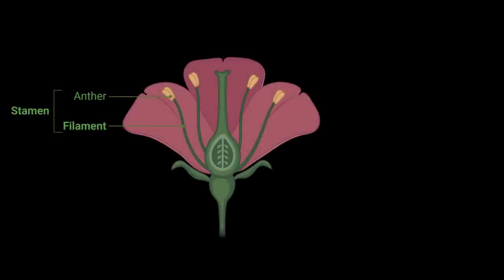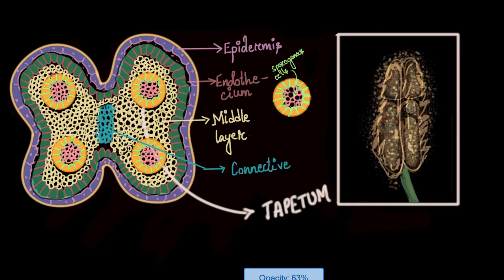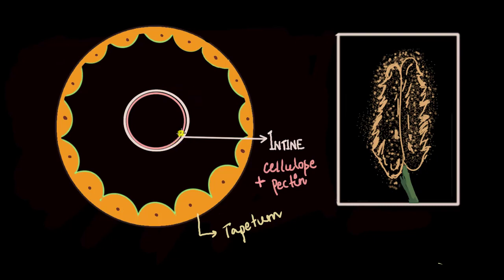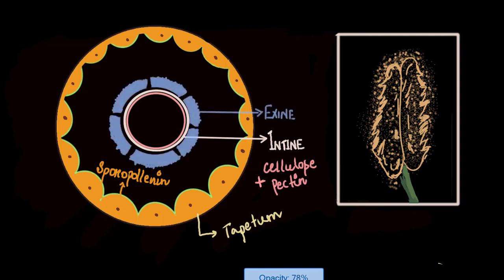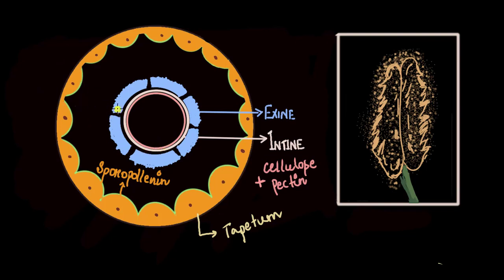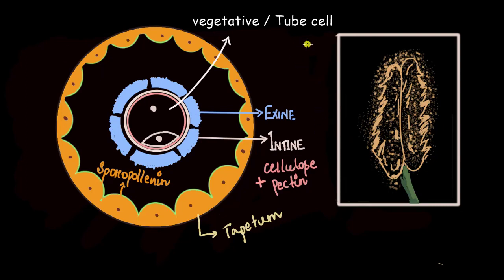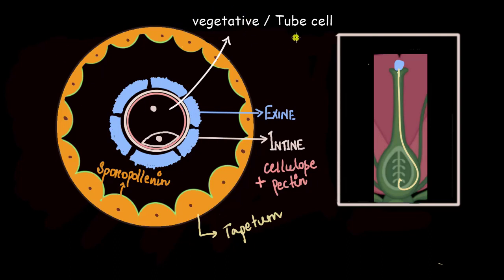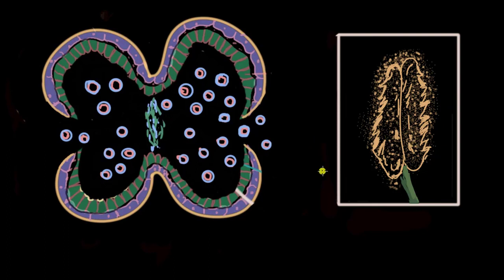Pollen formation | Sexual reproduction in flowering plants | Biology | Khan Academy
Pollen formation | Sexual reproduction in flowering plants | Biology.

The generative cell divides to form two male gametes. In three-celled pollen, the generative cell divides into two gametes, therefore, no further division takes place in the pollen tube. However, in two-celled pollen, the generative cell moves down the pollen tube and divides to form two male gametes